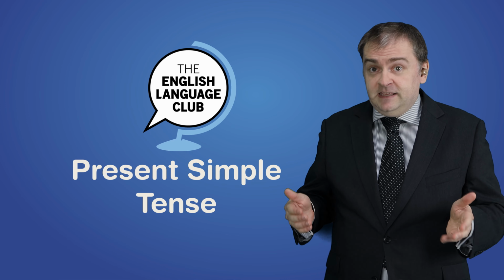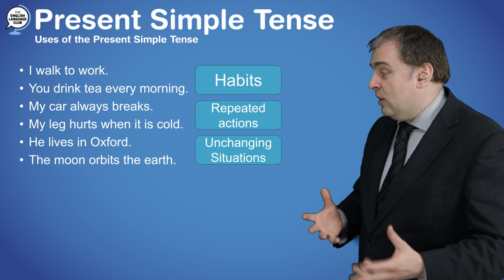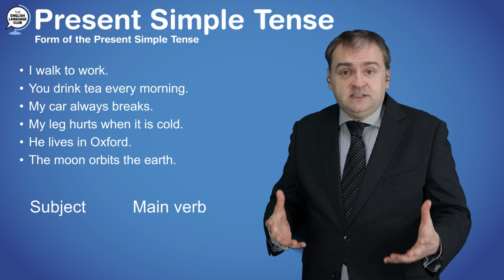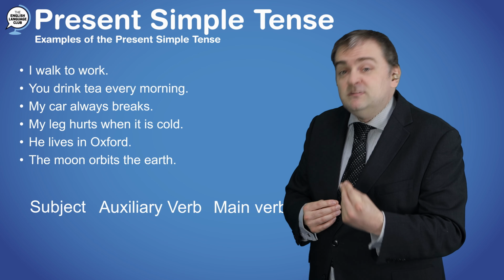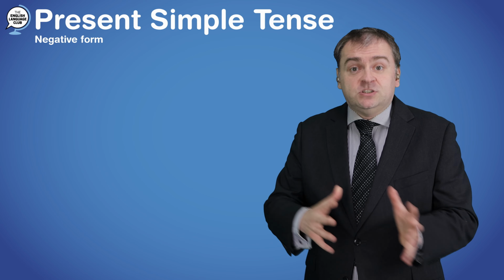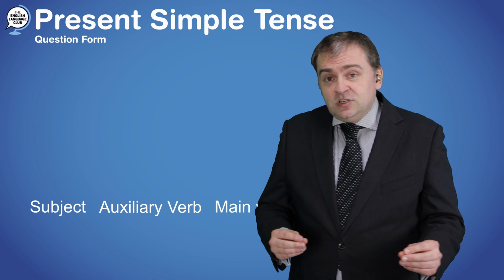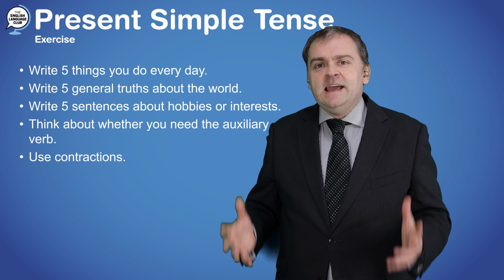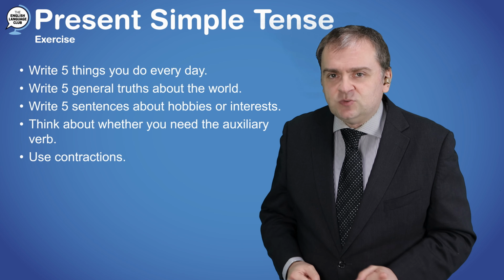Present Simple Tense Explained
The present simple tense is the most used tense. It seems very easy to form, it often leaves out the usual auxiliary verb and the main verb stays in its base form.
However, the Present Simple, is deceptively simple. It actually has some of the biggest exceptions to the rules and if you use the simple tenses as your guide to how tenses work, then all the other tenses will seem more chaotic.

00:00 Introduction
00:32 Example sentences
00:59 Uses of Present Simple
01:37 Positive form of the Present Simple
02:33 Auxiliary verbs in Present Simple
05:02 Negative form of the Present Simple
05:54 Negative contractions
06:24 Question form of the Present Simple
06:57 Summary
07:46 Excercise
08:50 Join the Club

I walk to work.
I drink tea every morning.
They run on weekends.
We eat lunch together.
I live in Oxford.
The moon orbits the earth.

So there are a few ways that we use the Present Simple Tense. Talking about habits, repeated actions and for general truths, that never change.

When the type of action is simple, we are not saying anything about when the action starts and finishes, so we use it to talk about things that happen regularly or that are always true.
The form is very simple. We have the Subject; I, you, he, she, or it could be the name of the person or thing like my car, then the main verb in the base form, work, drink, break, hurt, live, orbit.
I said at the beginning that the Present Simple Tense is deceptively simple but this is not how tense normally works in English. We normally need an auxiliary verb to tell us what the tense is.
But because the simple tenses are the most common by far and we learn them first, many students and native speakers think this is the normal form and it is all the other tenses that are irregular. But, it’s the other way around.
In a recent video I talked about how auxiliary verbs are the most important thing to understand tense. Let me show you what I mean. Sentences can come in three forms; Positive, Negative, and Questions, and we would normally always have an auxiliary verb.
To make a positive sentence we have Subject, Auxiliary Verb, then the main verb. If these examples were present continuous, we would say;
I am walking to work.
You are drinking tea.
My car is always breaking

Using the auxiliary verb is the normal structure, it is the same in the perfect tense. We would say;
I have walked to work.
You have drunk tea.
My car has broken.
So you can see that it is actually the Present Simple tense that is irregular, not the other tenses. They are all consistent. And it is not that with the Present Simple Tense we don’t use the auxiliary verb. I like to think that it is there, we just don’t need to say it.
But you can say it if you want. You can do this if you want to be more emphatic.
So you could say;
I do walk to work.
You do drink tea every morning.
My car does always break.
My leg does hurt when it is cold.
He does live in Oxford.
The moon does orbit the earth.

So, this is how we use the present simple tense with positive sentences. But what about with negative sentences and questions? Well, these forms are easier because they do follow the normal structure with the auxiliary verb, consistent will all the other tenses.
To make a negative sentence we have the subject – the auxiliary verb – then the word not – then the main verb.
I do not walk to work.
You do not drink tea every morning.
My car does not always break.
My leg does not hurt when it is cold.
He does not live in Oxford.
The moon does not orbit the earth.

So in summary The Present Simple tense is the most commonly used tense in English and is easy to form. However, it has some exceptions to the rules and can be misleading.
We use it to talk about habits, repeated actions, general truths, and unchanging situations.
The simple tenses are the most common, but they are not the norm in English.
Auxiliary verbs are actually the most important part of understanding tense. This is still true with the Present simple, the only difference is that the auxiliary verb is implied in the Present Simple tense when the sentence is positive, but it can be used for emphasis.